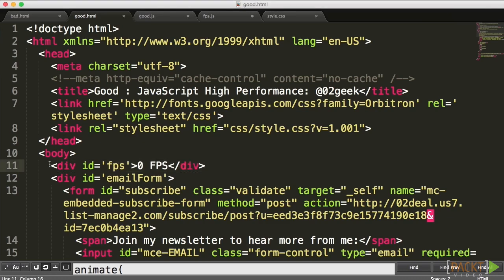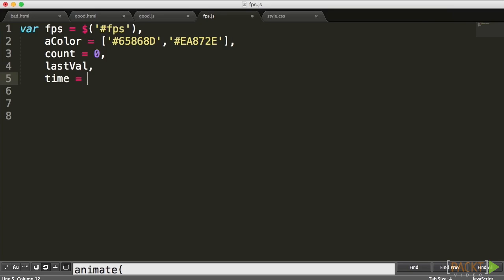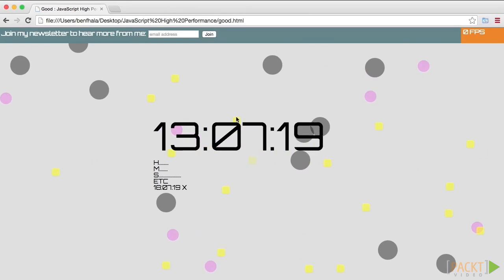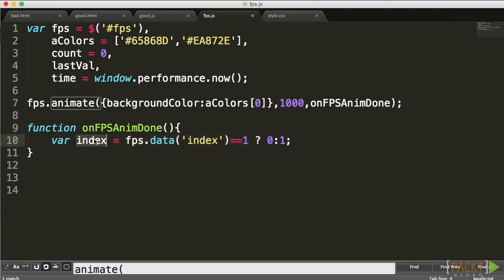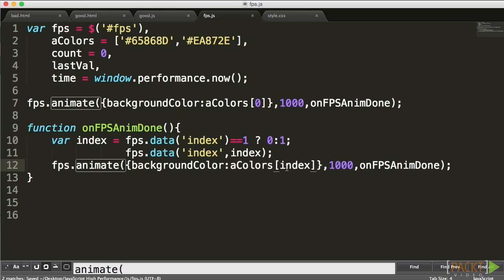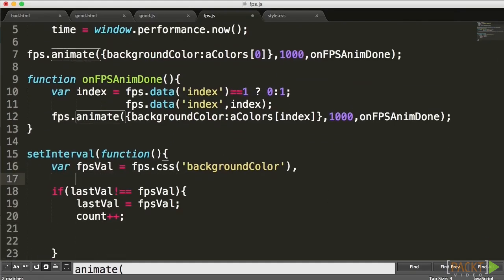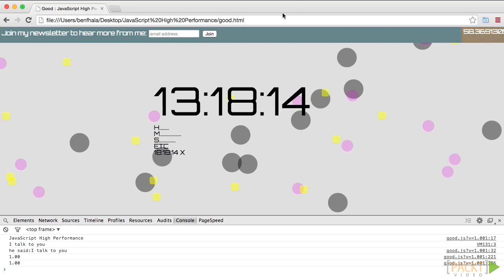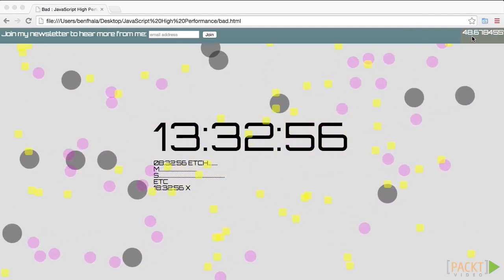High Performance 38